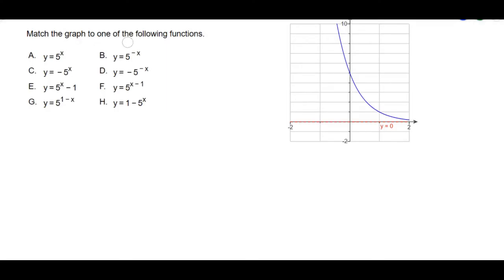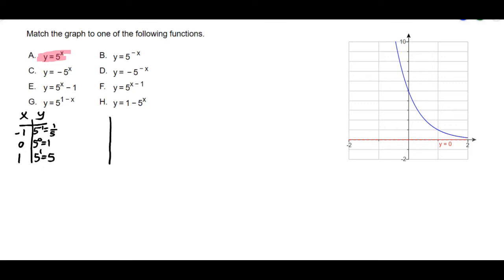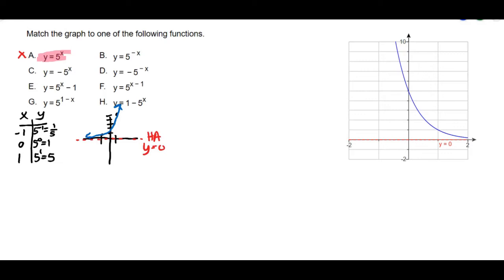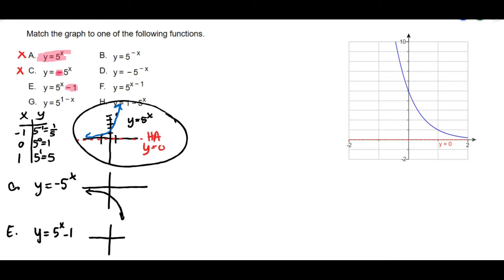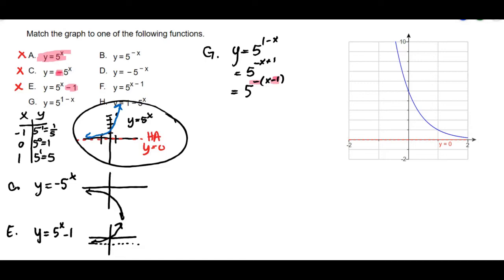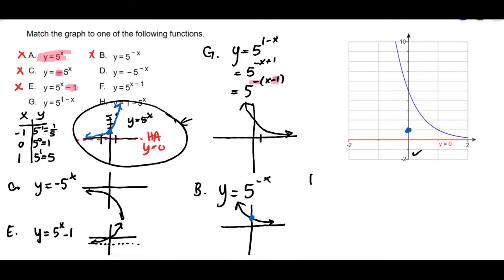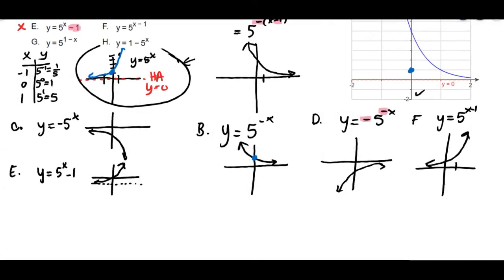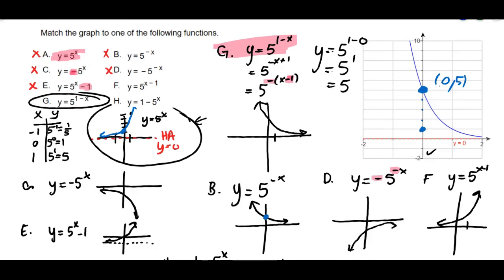Match the Exponential Function to the Graph